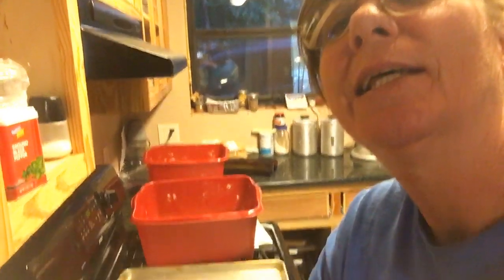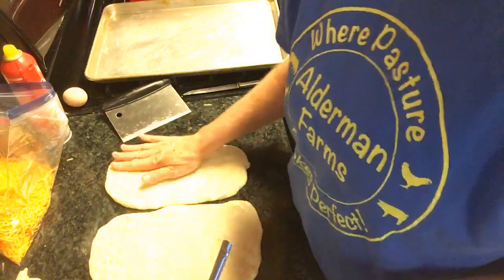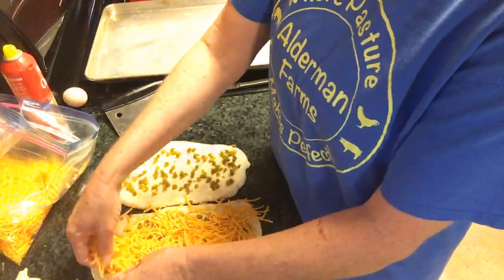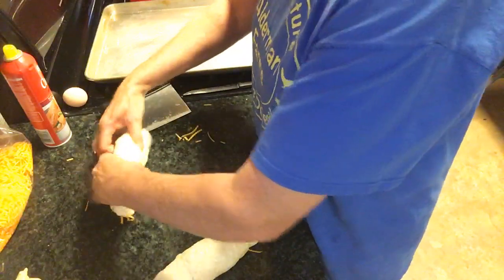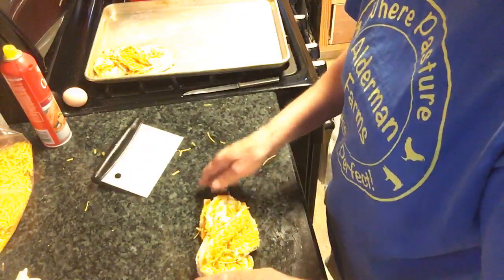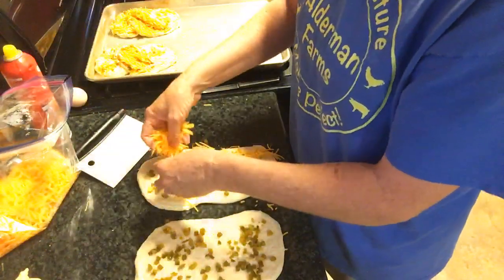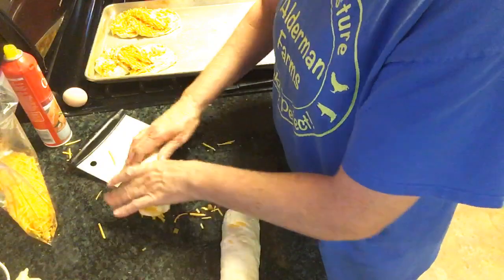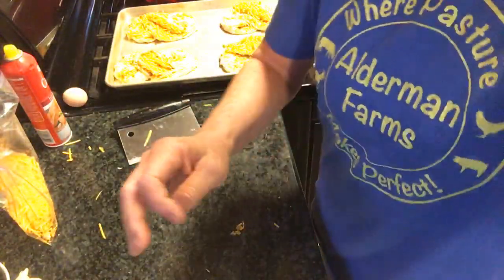Rolling up cheese bread at AldermanFarms!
The Market Gardener Book